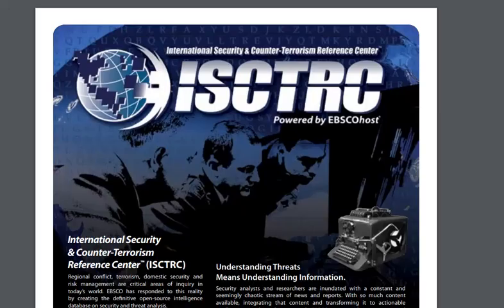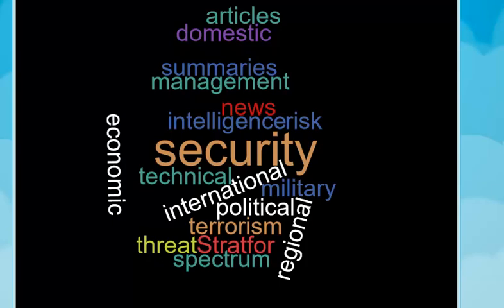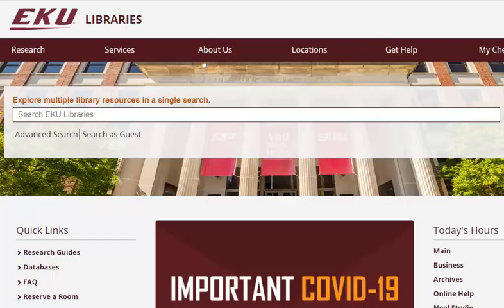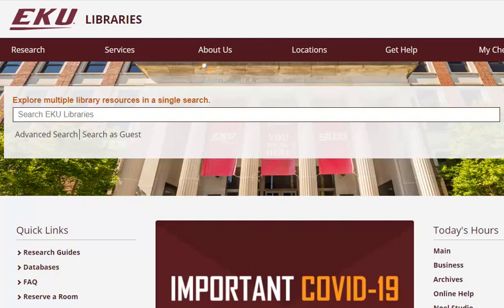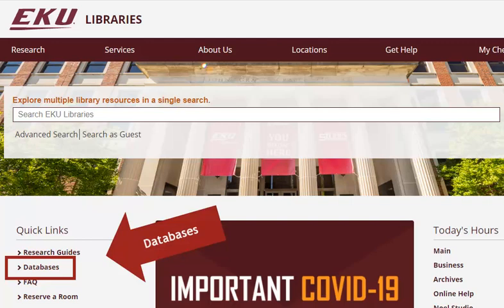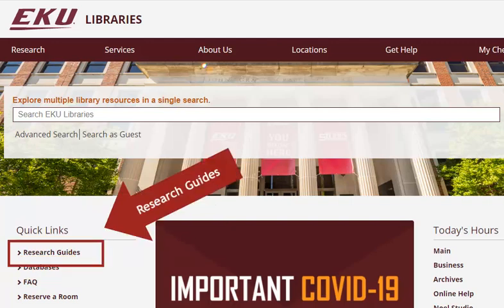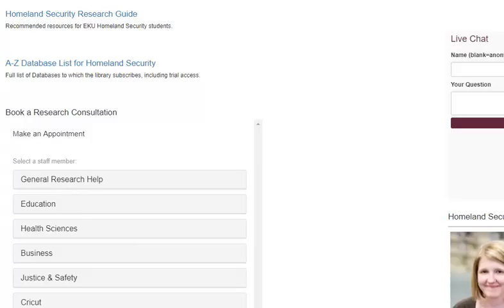Why International Security and Counter-Terrorism Reference Center?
A brief introduction to the database International Security and Counter-Terrorism Reference Center.